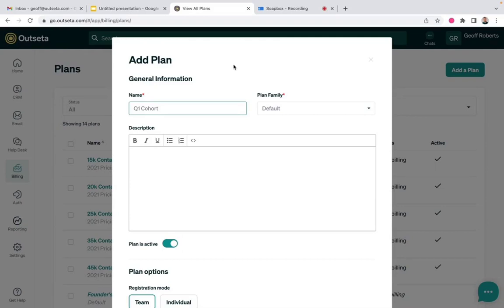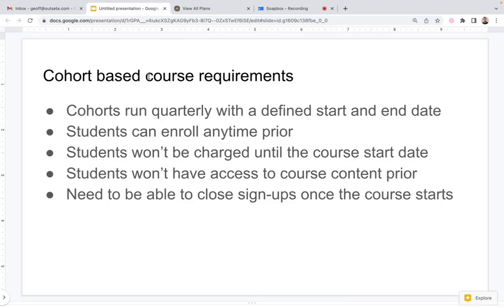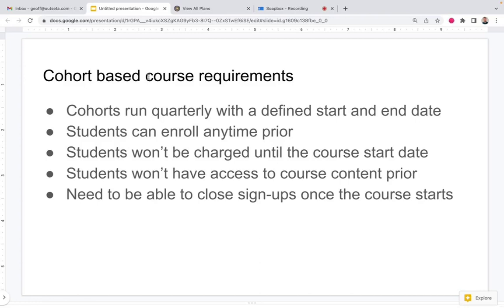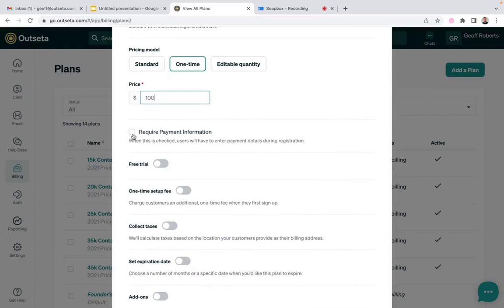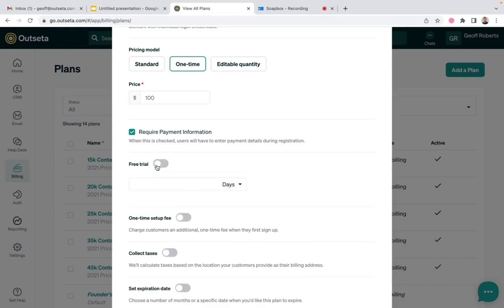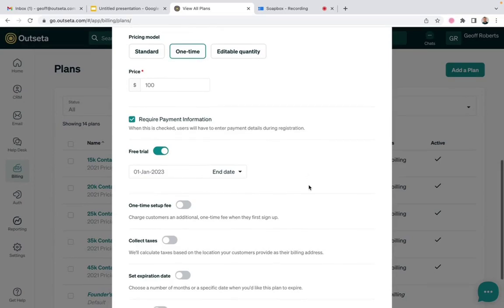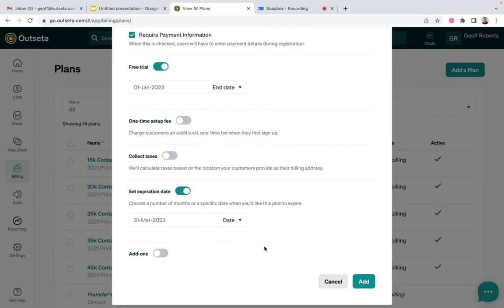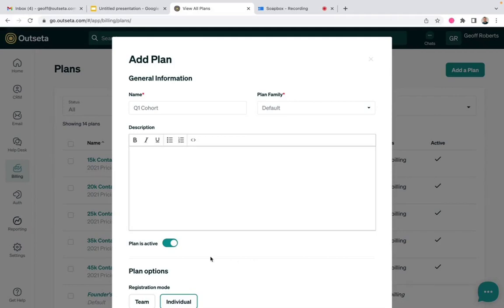Selling cohort based courses with Outseta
Geoff walks you through how to setup pricing plans for cohort based courses with the following requirements:

-A defined start and end date
-Rolling admissions
-Students can't access course content until the course start date
-Students aren't charged until the course start date
-Enrollments end on the course start date

This use case demonstrates the flexibility of Outseta's billing system—no custom development required.